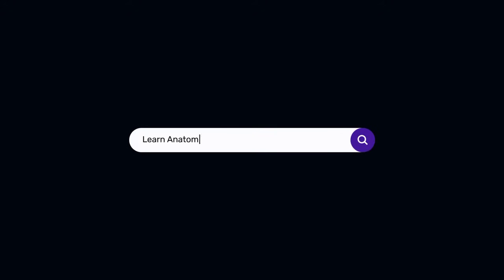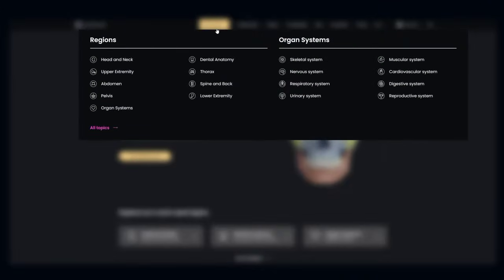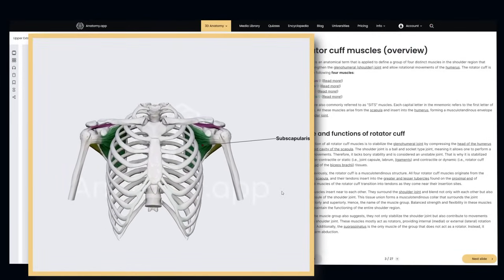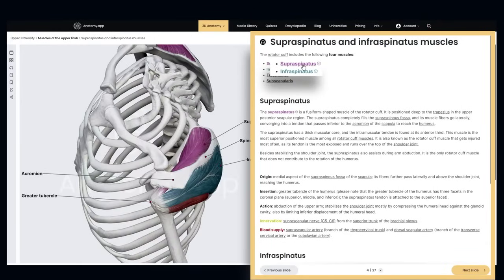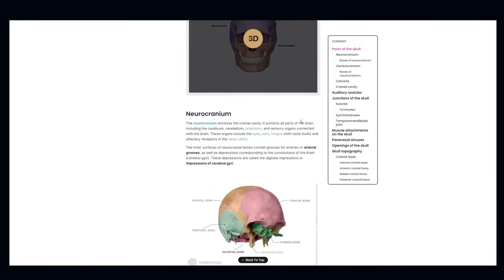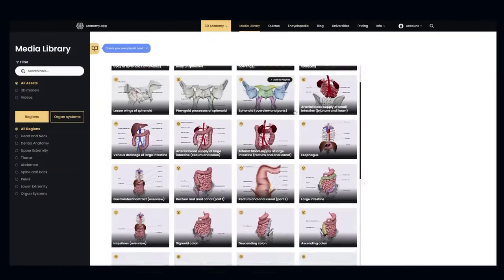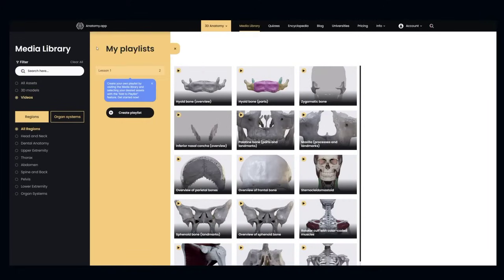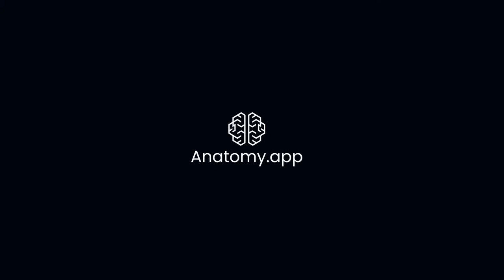Anatomy.app walkthrough | Learn human anatomy fast with our 3D anatomy learning platform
Learn human anatomy fast with a single platform! In this walkthrough video, we explain our platform's main categories and give an overview of how to use the Anatomy.app and its features.

At Anatomy.app, we make anatomy simple. With this goal in mind, we diligently develop and release high-quality educational tools that empower professors and enable individual learning anywhere, anytime. We put the needs of students and professors at the forefront. The educational tools we create are precise, reliable, and easy to use. Above all, they are designed to convey the rich complexity of gross anatomy in a simple, intuitive manner.

Anatomy.app stands as a web-based educational application, offering users a realistic 3D exploration of various systems and structures within the human body. Representing a cutting-edge teaching and learning tool, it boasts an extensive library of interactive 3D anatomy models meticulously crafted from precise radiological data.

The platform delivers comprehensive content, including interactive 3D anatomy articles, a media library, a free online medical library, a medical blog, and various quizzes. While initially tailored for medical students and healthcare professionals, its clear information, detailed graphics, and targeted assessments make it accessible to anyone intrigued by a profound exploration of the human body. For educators, the platform provides teaching and learning tools that align with the technological preferences of today's students.